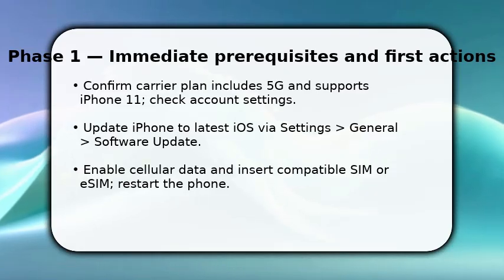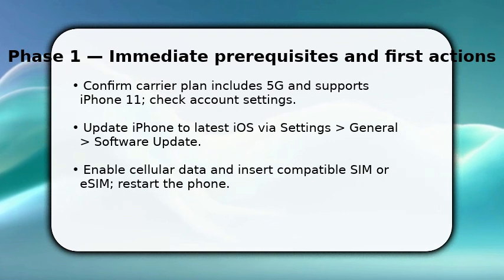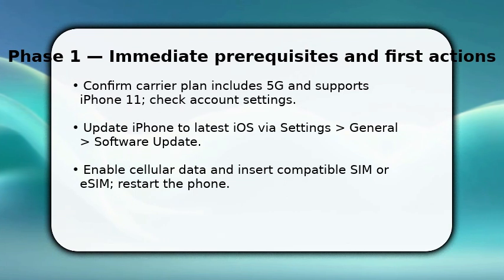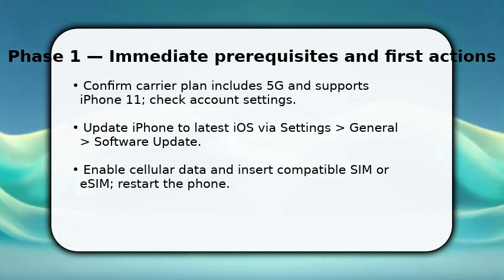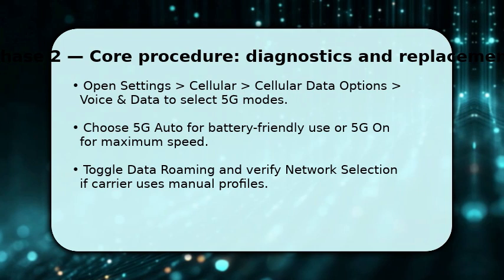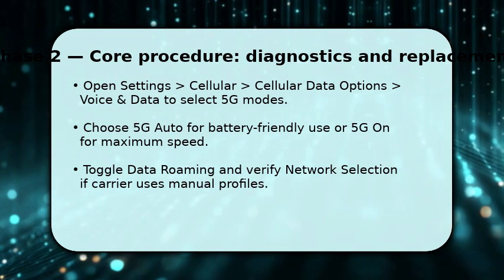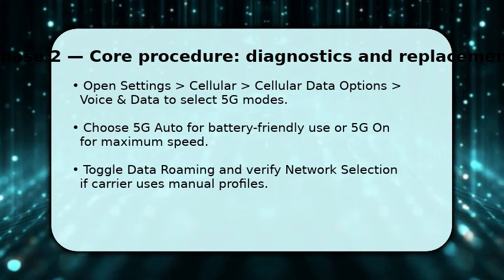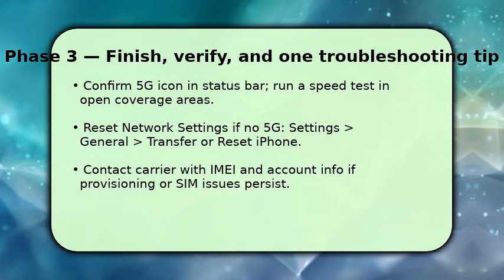How to Use 5g on Iphone 11 - Easy Guide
How to Use 5g on Iphone 11 - Easy Guide | 🔒 Surfshark VPN Deal — Stay private and secure. $1.99/mo + 3 Months Free ▸

Discover the simple steps to enable and use your iPhone 11 on a cutting-thy edge network with its built-in support for 5G technology. This guide will walk you through optimizing performance, understanding speed benefits, and troubleshooting common issues.

iPhone 11, 5G usage, enable iPhone 11, optimize phone performance, understand 5G speeds, troubleshoot iPhone